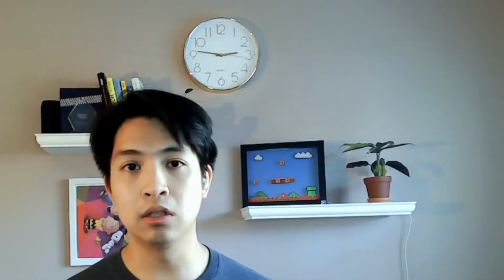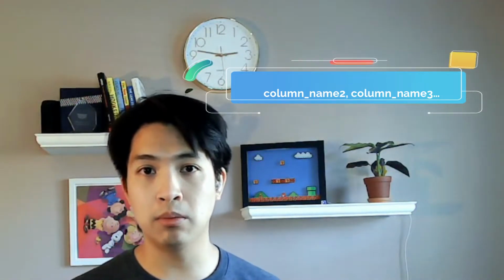Everything You Need to Start Writing SQL Queries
SQL is one of the most popular database types and being able to query the data within the database will give you infinitely more flexibility in how you analyze your data. In this video, we're going to go over the basics you'll need to know to start writing your first queries. We'll go over the foundational SQL query structure, how to join tables together, and some best practices to exploring your database tables.

▶︎Video Chapters◀︎
0:00 - Intro
0:42 - Going over the Structure of a Query
1:00 - The SELECT statement
1:42 - The FROM statement
2:52 - The WHERE clause
3:38 - The JOIN clause
4:48 - Using the LIMIT clause
5:40 - Wrap up